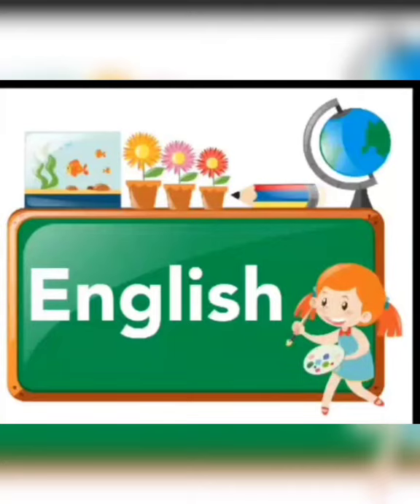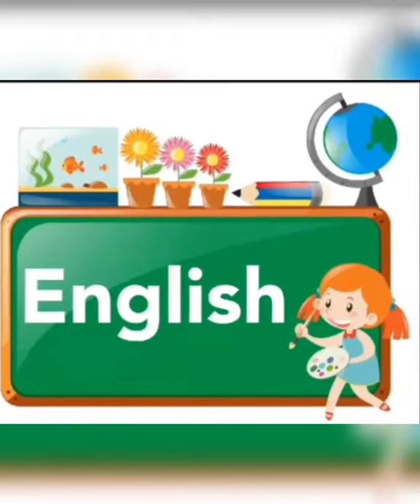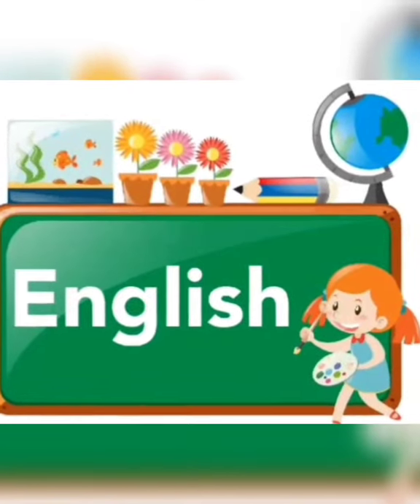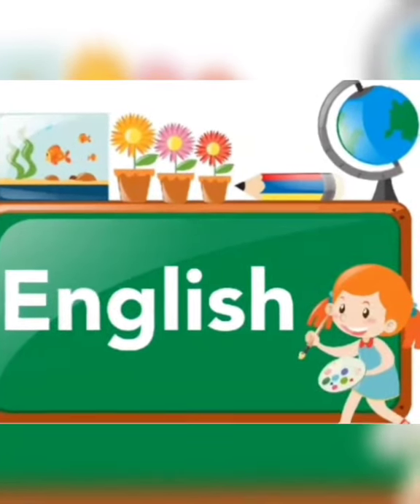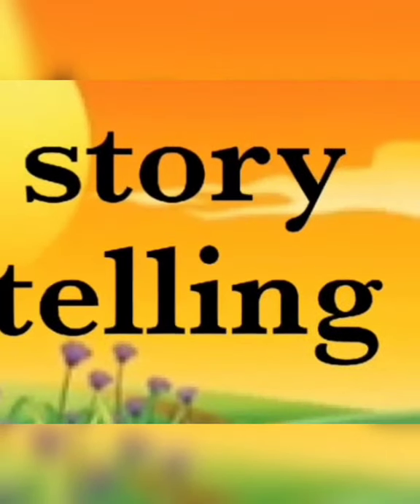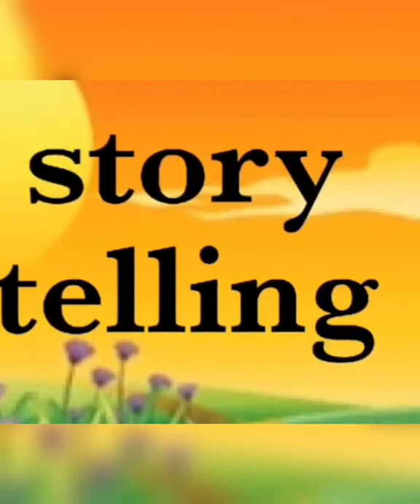ENGLISH STORYTELLING OF "un" WORDS: KINDERGARTEN